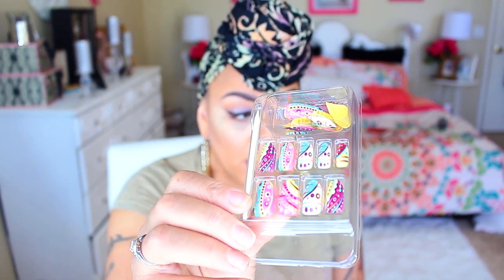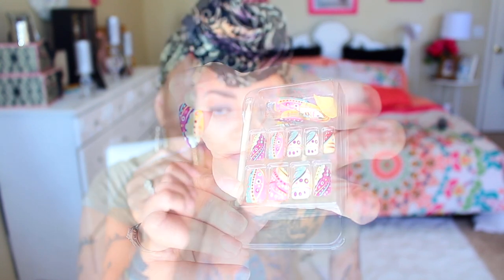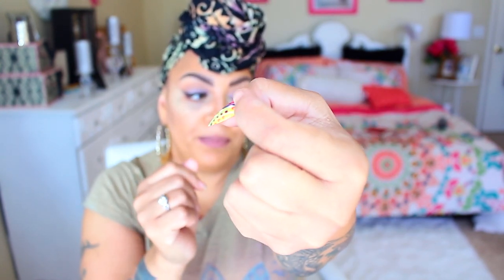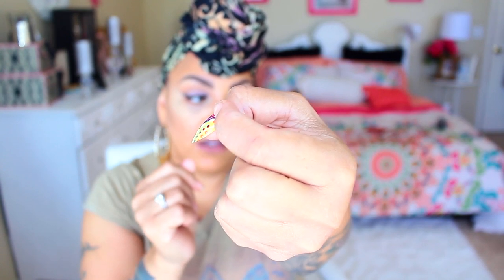DOLLAR TREE FAUX ACRYLIC STORAGE CONTAINERS & BEAUTY PRODUCTS ♡ The CONTAINER STORE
SOME OF MY FAVORITE SITES